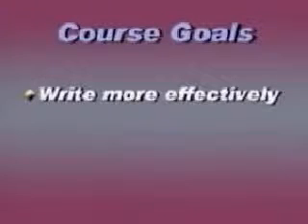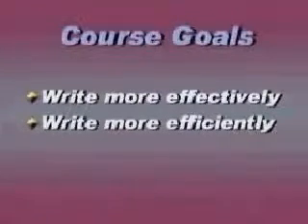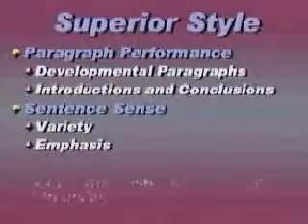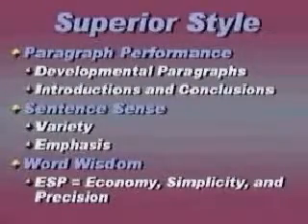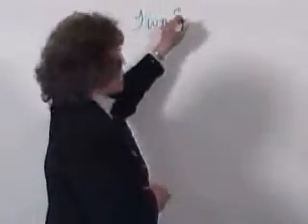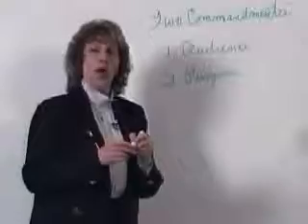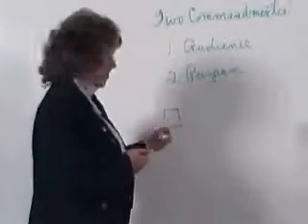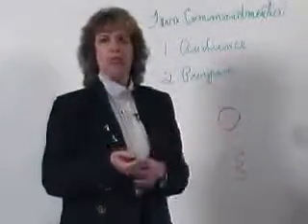Professional Writing Skills (Demo)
Time equals money in the work world, so creating clear documents quickly that can be understood easily is crucial.  Corporate communicators value this highly interactive workshop designed to help you resolve two of your biggest written communication challenges:  writing more effective documents while following a more efficient process.  Practical, lively exercises help you increase your skills in Paragraph Performance from introductions to conclusions, Sentence Sense, Word Wisdom, and Format Force.  Participants report that the quality of their work increases while the quantity of time needed to produce it decreases, often by 1/3.  Your documents and messages will look, sound, and feel more professional as you convey your image with style!

After attending this course, you will benefit from increased ability to:
-Identify varied audiences and purposes for writing.
-Polish rough edges of writing style in paragraphs, sentence structure, word choice, and format force.
-Write more effective documents while following a more efficient writing process.
-Apply course concepts to your actual writing samples.